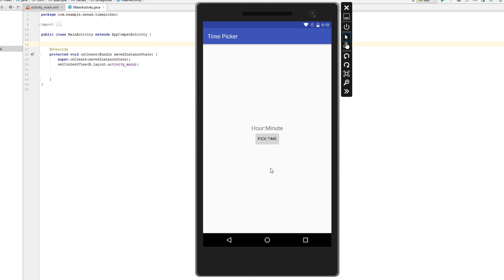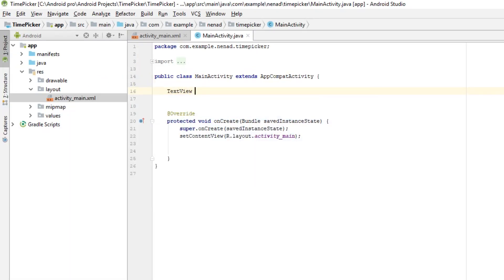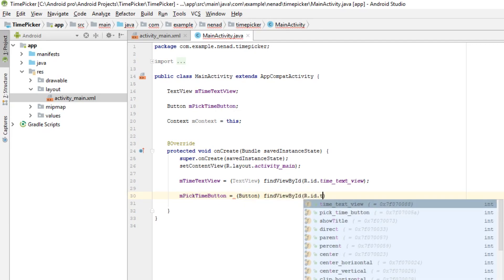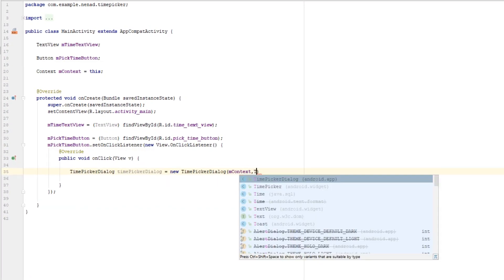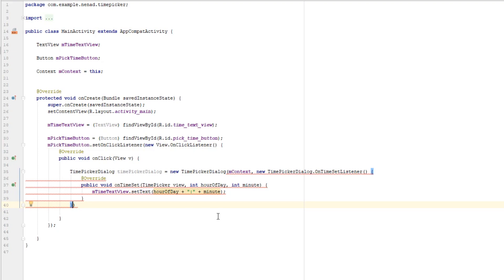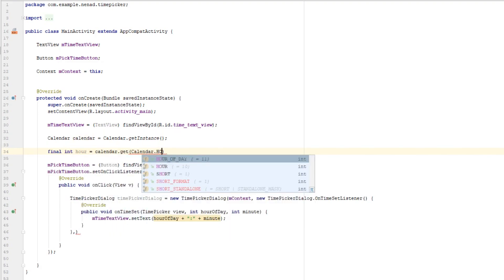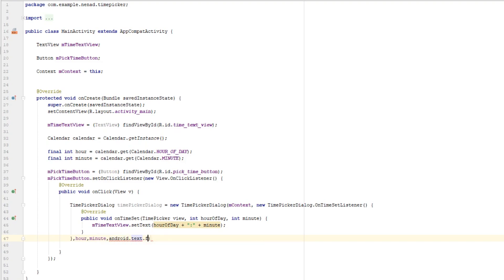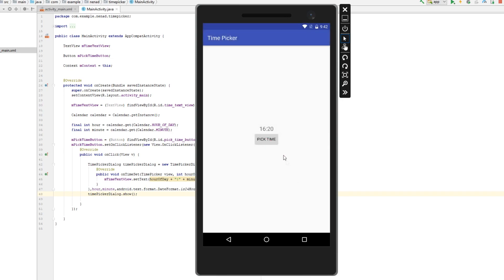Android Studio - TimePickerDialog Tutorial (2018)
Welcome to TimePickerDialog Android Tutorial. In this tutorial we are going to create TimePickerDialog and choose time for our TextView.

TimePickerDialog is a class that extends AlertDialog class. TimePicker let's user choose time, in this case when we choose time and click on "Ok" our TextView updates.

First step is to create layout, for that we just need one Button(for opening TimePickerDialog) and one TextView(for diplaying choosen time).

Now when we are done with layout we can safely jump into coding. Next step is to of course declare and initialize Button and TextView. Now when we finish that we need to set onClickListener for our Button.

When user clicks on that button we want TimePicker to appear. Now let's create TimePickerDialog object. First parameter is context, second one is TimePickerDialog.onTimeSetListener. We want to Override method of onTimeSetListener that's called onTimeSet because that is a method that gives us choosen time in Time Picker. Here we update our TextView.

Third parameter is  hour, 4th is minute and last one is displayed format for Time Picker - is it 24 hour format or 12h  hour format.

Last thing we ought to do is to call show() function of our TimePickerDialog class.